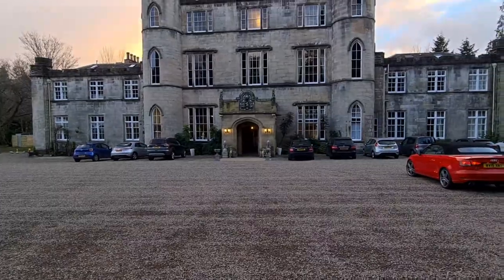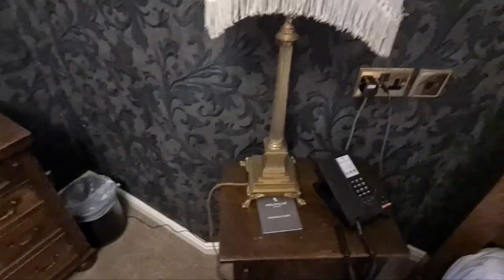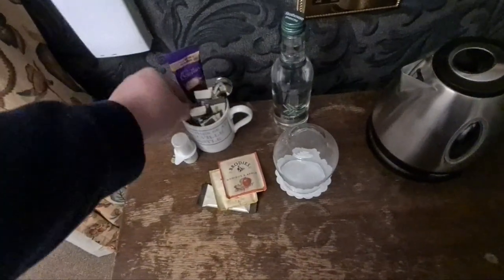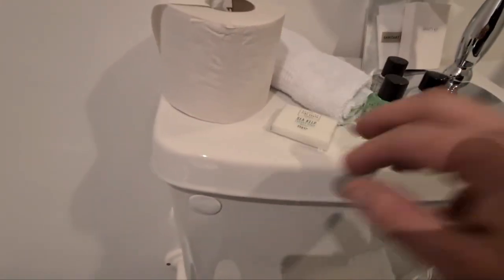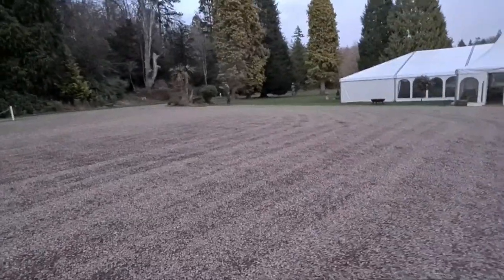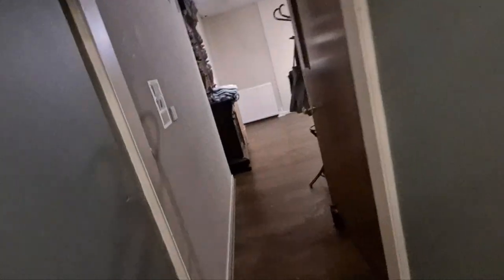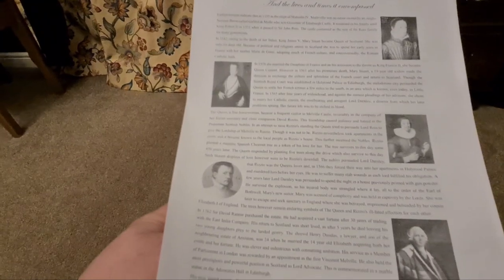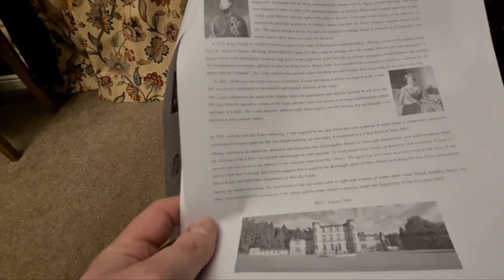Cheap Stay In A Castle Near Edinburgh! Melville Castle Hotel - Is This The Best I've Been To?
Book Direct and you get a free breakfast